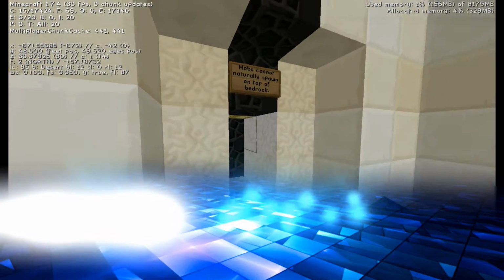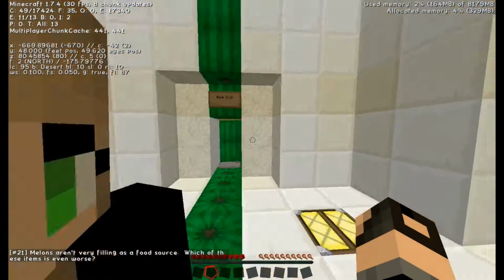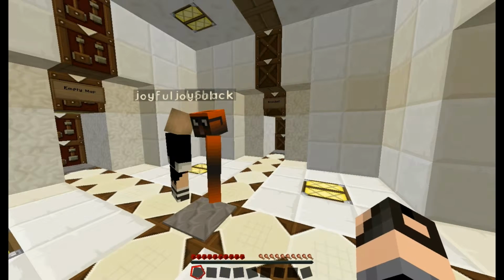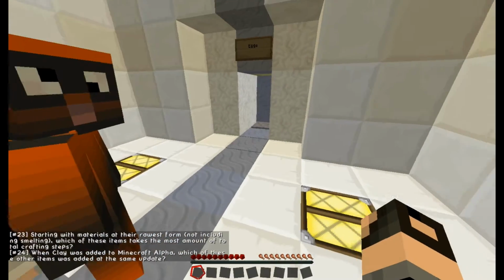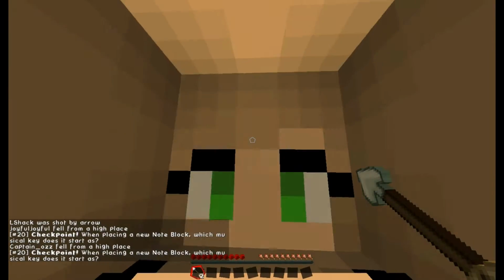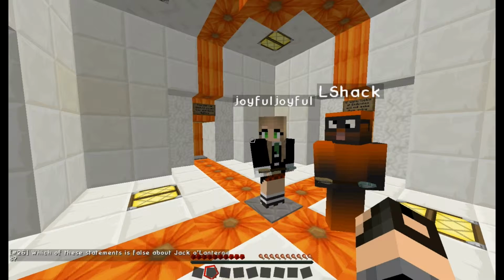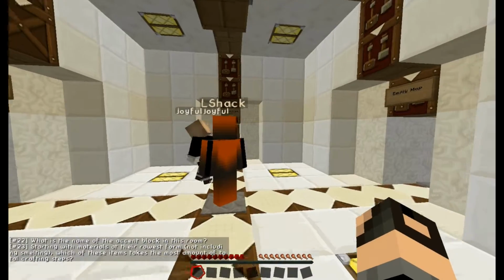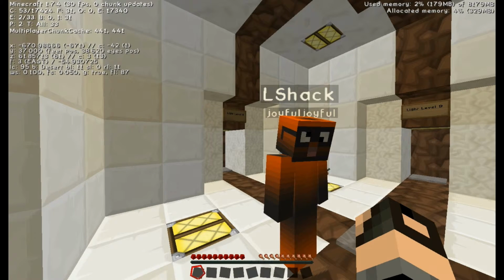Diversity with Capt, Luke and Joy P15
Welcome to Furore Gaming,  we are a group of friends that like to play games and generally enjoy ourselves, come and join us and please like, fav, share and subscribe it would really help us out.